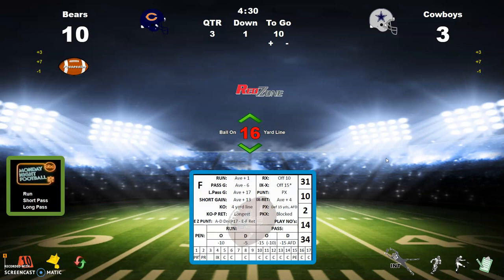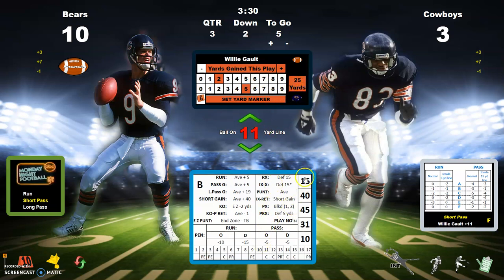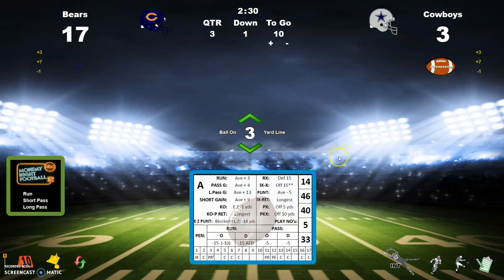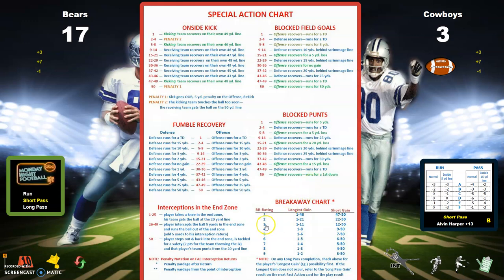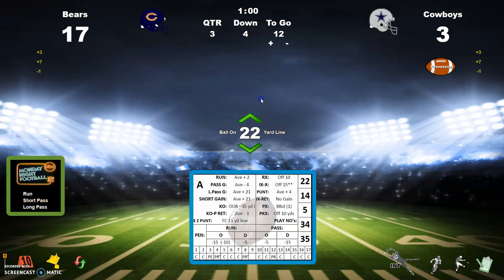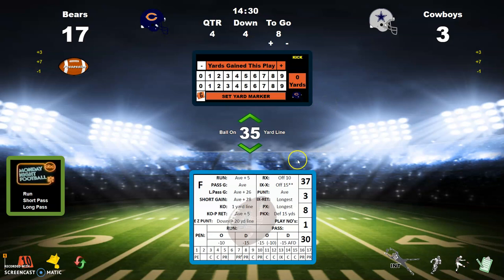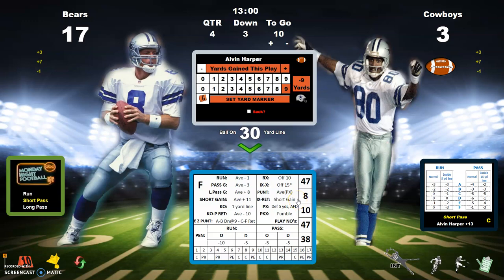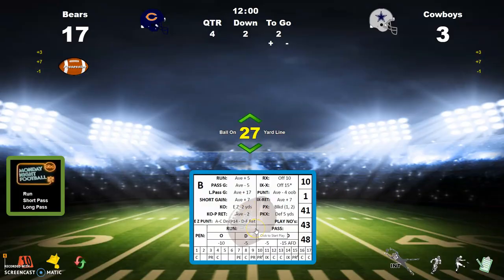Partial Game (Solitaire Pro Football) 85 Bears vs 92 Cowboys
Partial Game (Solitaire Pro Football) 1985 Bears vs 1992 Cowboys using my Electronic Scoreboard for Solitaire Pro Football